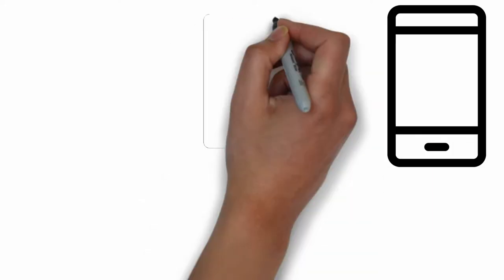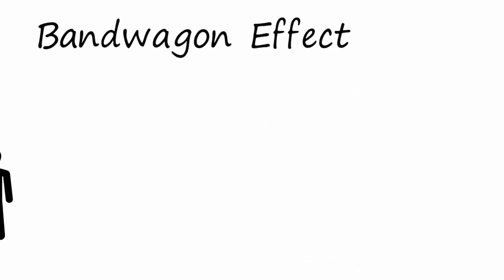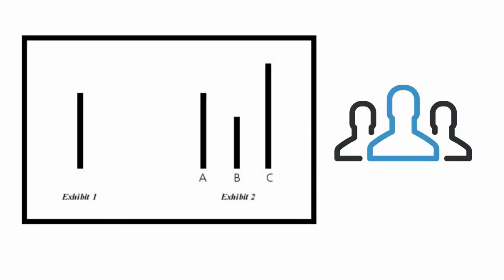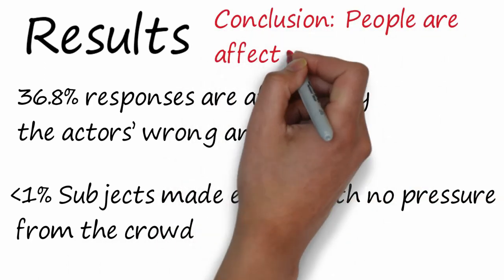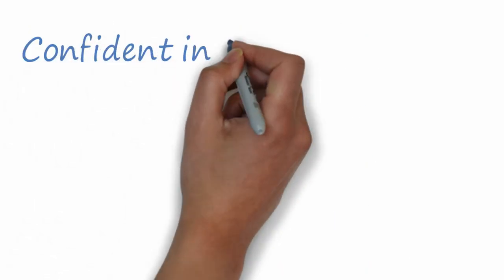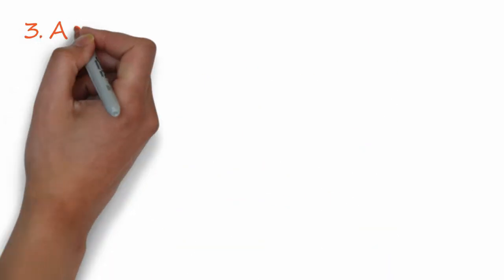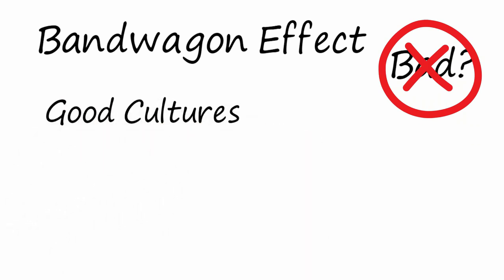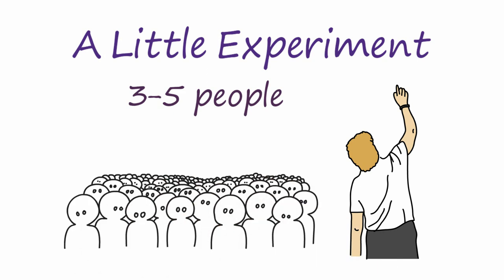Why Do You Follow Others And How To Deal With It? - Bandwagon Effect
Why do you follow what others do without thinking anything? How to think independently and do what you want? Here are some tricks that may help you to think more independently. Just try them if you are struggling with following others' actions.